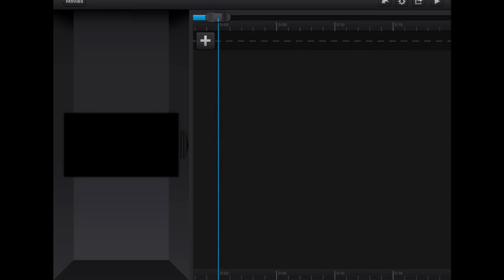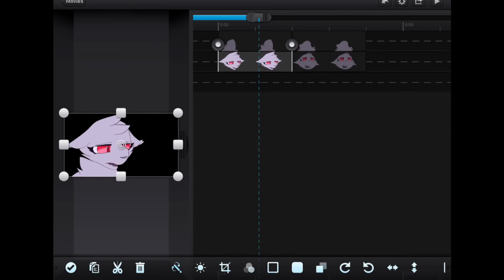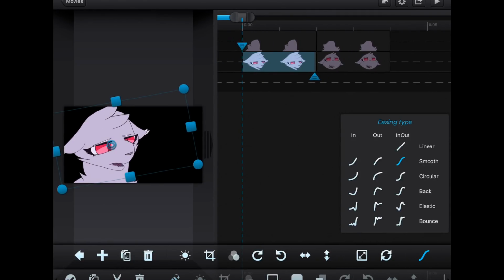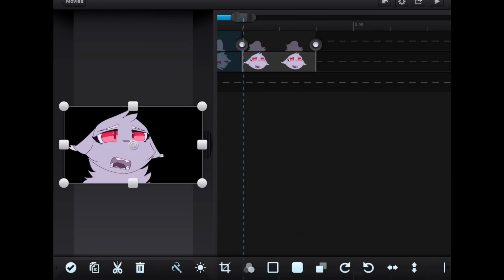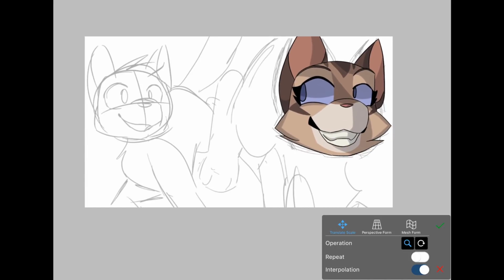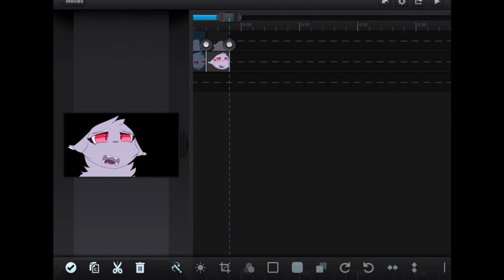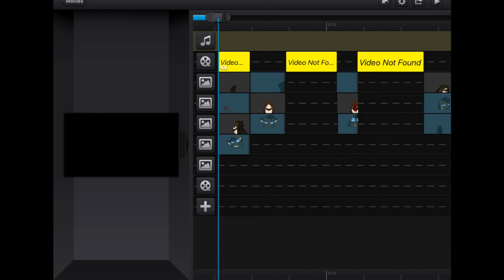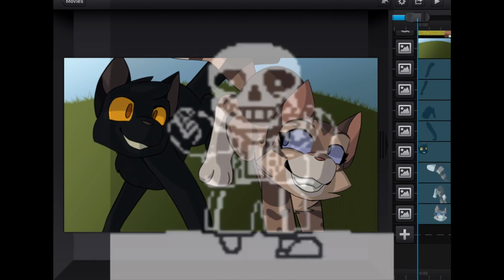How To Tween On Cute Cut Pro - Tutorial #2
hEYA

I'm p sure you can also tween like this in regular Cute Cut u just have the cc watermark

i meant to do this in august oops
also srry for the weird bg noise i dont have a mic rip me

hope this helps lmao

If you have any questions don't hesitate to ask me for help!